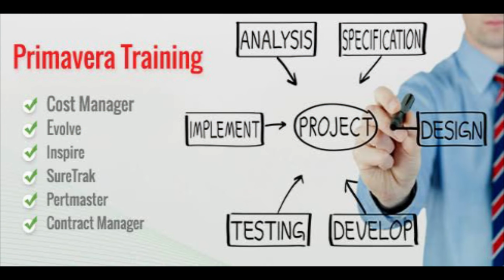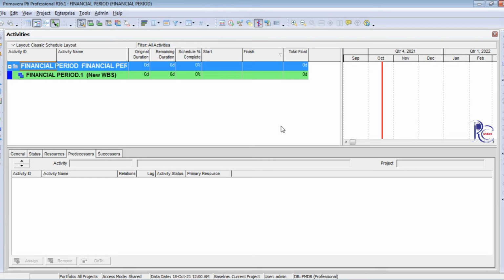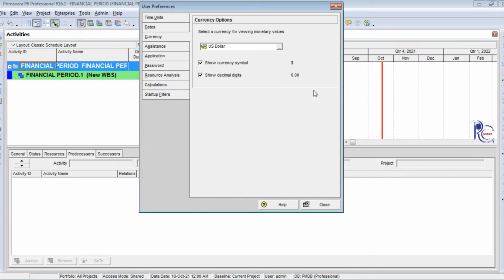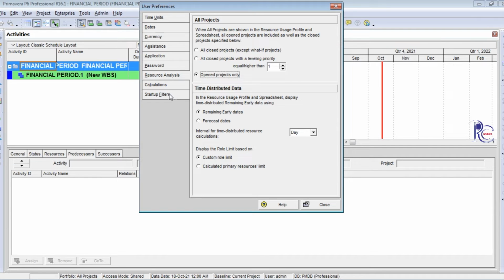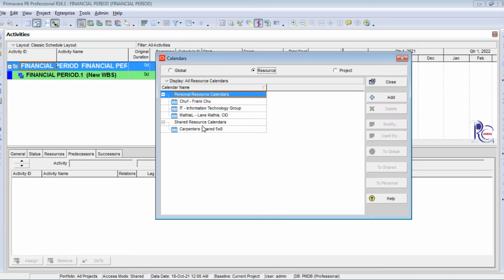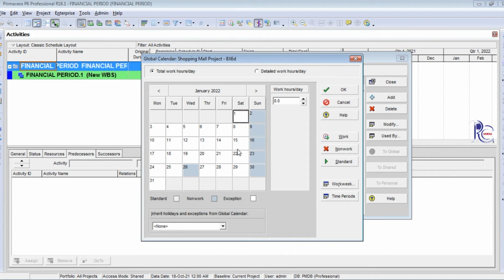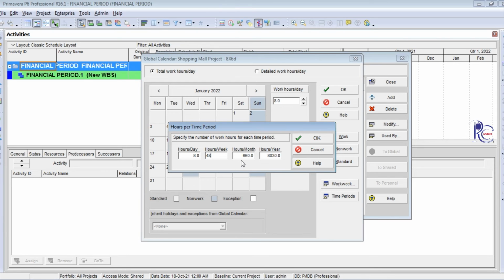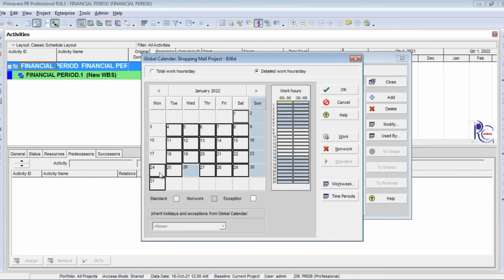Primavera P6 Tutorials, Basic Setups & Calendar Setup.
HEY THIS IS REAL CAD/CAM SOLUTION. WE UPLOAD MANY MORE SOFTWARE TUTORIALS ONLY FOR LEARNING PURPOSE GUYS. THIS CHANNEL IS ONLY FOR EASY TO QUICK UNDERSTAND THE SOFTWARES WITHOUT ANY PAY. WE ARE ALWAYS WELCOME TO ASKING QUESTIONS & DOUBTS. SO PLEASE ASKING US ON 24/7.

THIS VIDEO IS AN PRIMAVERA P6 TUTORIALS...!

 IF YOU CAN EASY TO UNDERSTAND